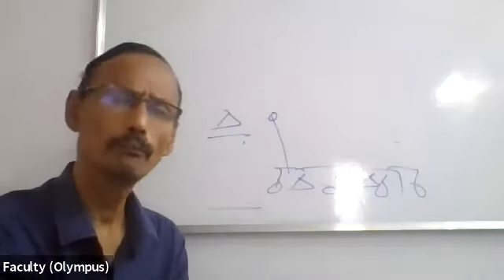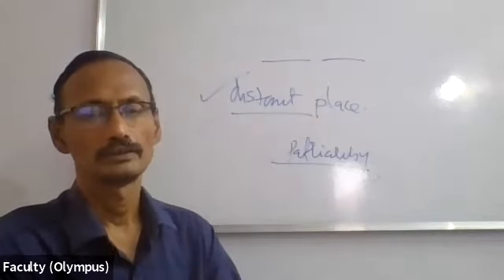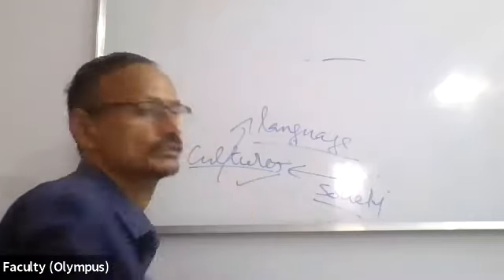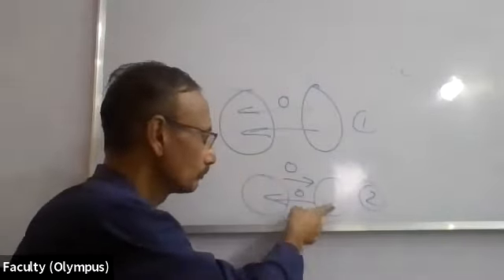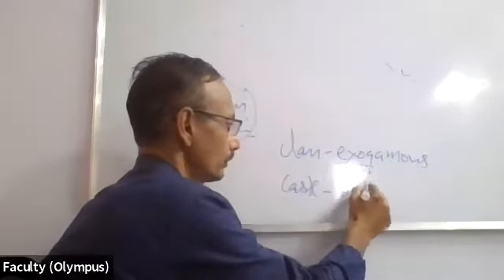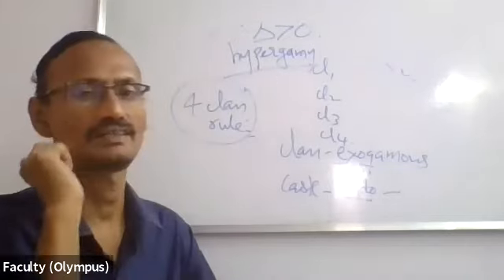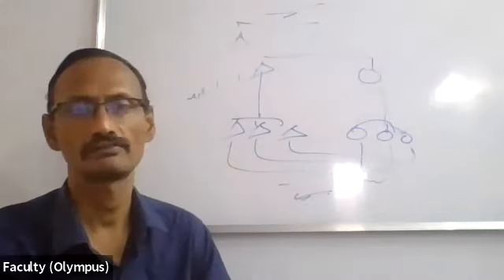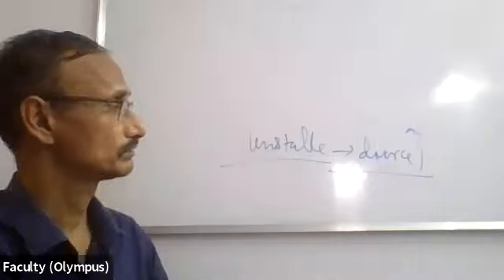Gender(5)/ Kinship in North and South India / Venkata Mohan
Venkata Mohan delivered these lectures at Feynman IAS during November 2020 - March 2021 for Sociology/Anthropology students.

0:00  Questions on the previous
5:00  Women bringing her wealth is dowry - when stratified and women earn less
10:28  Use of plough increases gender hierarchy.
11:04  Reproduction technology hugely enhanced control over reproduction.
12:00  Women spend a huge part of their life on child-rearing in early societies.
13:20  Many years after equality became a value gender equality came up.
14:00 Liberty and equality are important values of modernization.
14:40  Earlier loyalty, tradition, and scriptures were important at one time.
15:30  Liberty and rationality were interlinked.
16:00  Democracy is the institutionalization of modern values.
17:00  These modern values came during Enlightenment, a stage in European history. This is the ideology of equality.
17:40  Women's position was also fluctuating.
18:15  Equality was new for all religions.
18:30  Economic systems changed. Help in cooking. Diverse jobs outside.
19:30  Urbanization and industrialization increased women's power.
North vs. South
29:00   North Indians follow local exogamy.
32:40   Language will be an endogamous unit.
34:00   A distinct culture has a distinct language.
35:20   Irawati Karve divided linguistic zones into kinship zones.
36:00  Cultural evolution in South India is different from that in North India.
38:00  marrying a kin vs. a distant person
39:00 Marrying an unrelated girl increases patriarchy.
39:15  Unidirectional flow of women increases patriarchy.
44:10  In North India, a girl from 4 of the clans is excluded.
45:00 Winthin caste, clans can be hierarchical.
45:50 Girls from a lower clan - called hypergamy.
49:30 Patrilocality brings inequalities between the boy's family and the girl's family.
51:20  Hypogamy generates more resistance in inter-caste marriage.
52:40  Least resistance when gender hierarchy matches caste hierarchy.
53:50  When endogamy is broken, the power balance between groups is disturbed.
54:50  Marriage is the relationship between groups.
55:30  Marrying from a lower class does not disturb social groups.
56:20  If village A is taking girls from village B, it will not give girls to village B.
58:00  Pastoral economy required a wider kin network, according to Irawati Karve.
1:00:00  Boy can't marry from his clan, mother's clan, mother's mother's, father's mother's.
1:02:00  In north India, the village is divided into daughters and daughters-in-law.
1:07:00  Woman's power may undermine the joint family. One more reason for patriarchy.
1:08:00 Much a difference between when one is a daughter and when one is a daughter-in-law.
South India
1:11:00  Based on consolidation of earlier kin connections.
1:11:30  One is marrying only cross-cousin, and hierarchy is hugely reduced.
1:12:00 Patri-cross marriage leads to a bi-directional flow of women.
1:15:00  Where is it easy to found a caste between North India and  South India?
1:17:40  Matri-cross cousin marriage allowed in central India, but not patri-cross.
1: 18:40  In matricross, women flow only in one direction.
1:21:20  Variations in terms of caste and region.
Changes in Family
1:22:00  Family size reduced.
1:23:00  Industrialization and urbanization lead to more mobility, so the nuclear family.
1:24:00  Even within the nuclear family, the division of labour changes.
1:25:00 Higher divorce rates. More remarriages!
1:26:00  Reconstituted families emerged. Stepfamilies.
1:27:00  same-sex marriages, adoptions, unwed mothers, live-in.
1:28:00  Man not changing as much as woman, source of conflict.
1:29:00  Choosing to reflect/ redefine culture.
1:30:00  No-fault divorce, common consent leads to divorce.
1:30:30  Marriage is less sacred, more contract.
1:31:00  Women catching up with men in adultery.